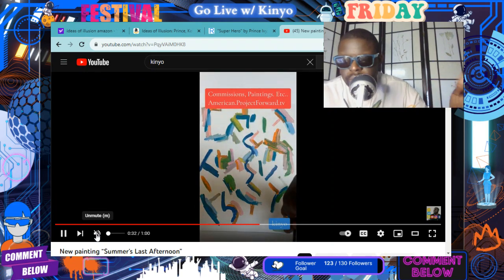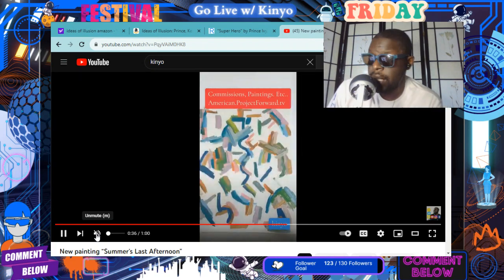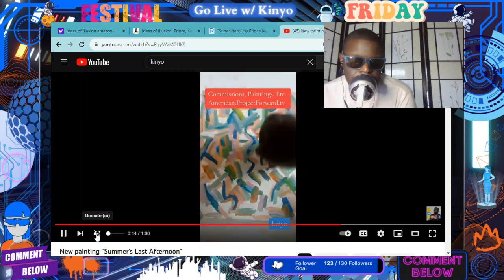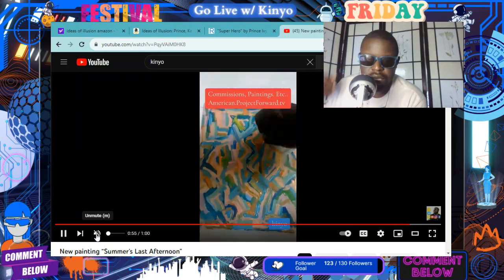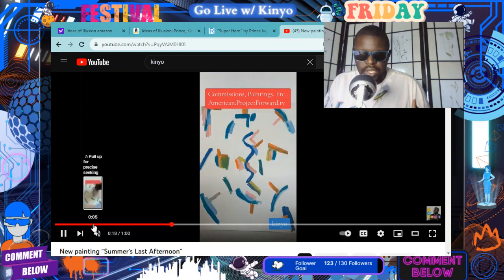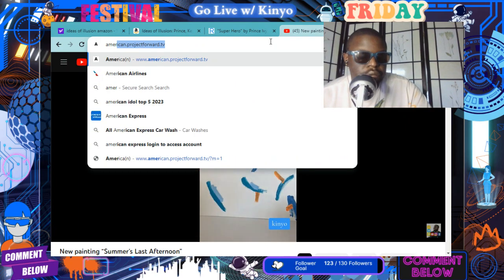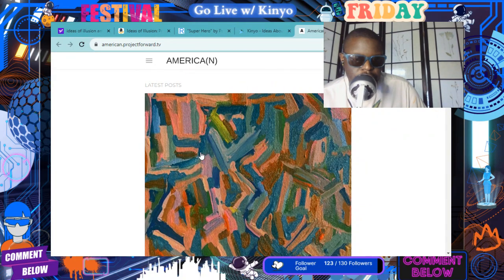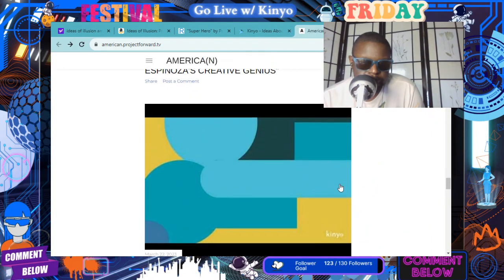Explaining my Abstract Blending Painting Style "Paths" and Digital Art Pics and Loops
Kinyo, the Host of Go Live Kinyo, is an Artist, Author, and Entrepreneur. He's dedicated himself to networking with Artists and Entrepreneurs and shaking up the status quo in media and entertainment.

Go Live with Kinyo is an entertainment company and talk show.